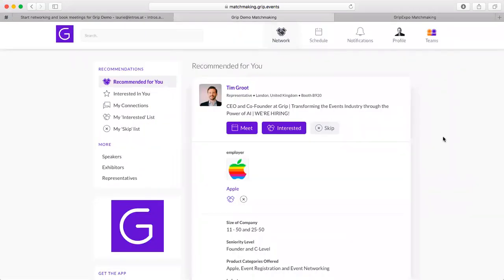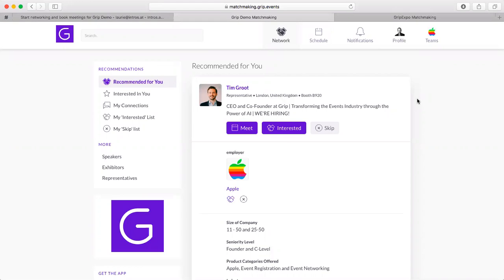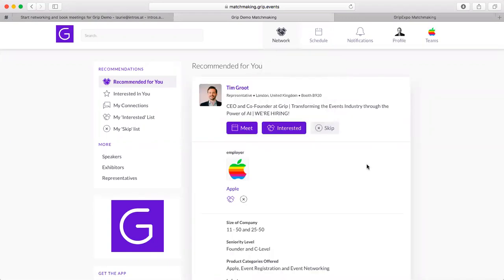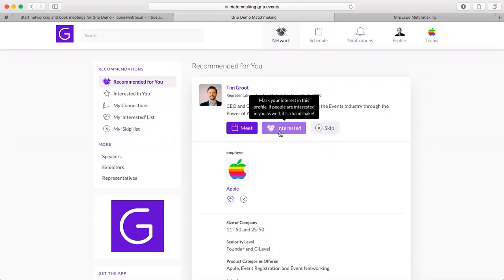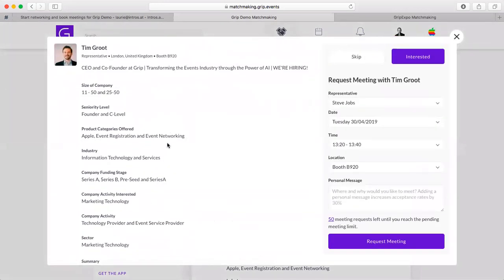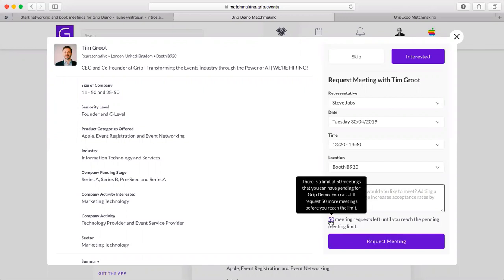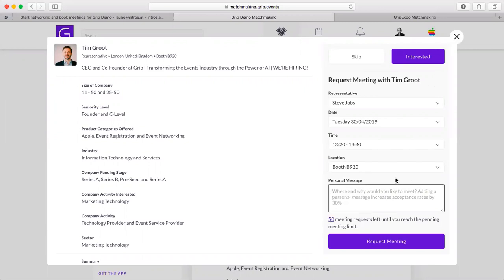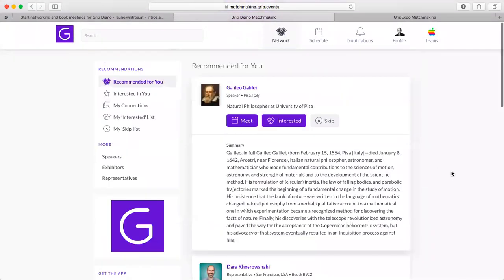Africa Oil Week app - Your Recommendations